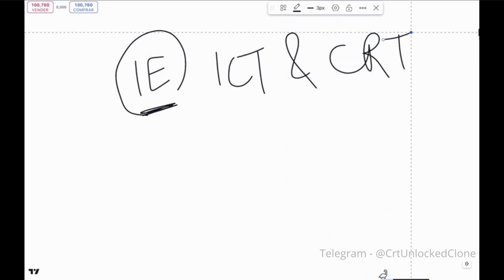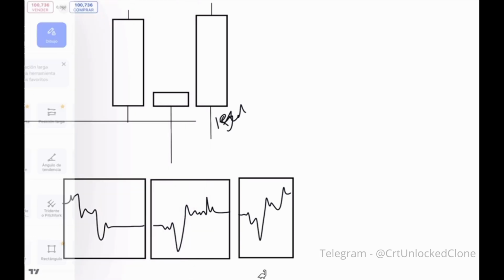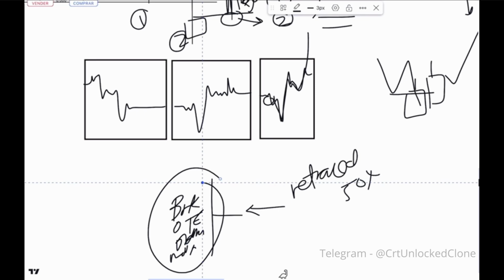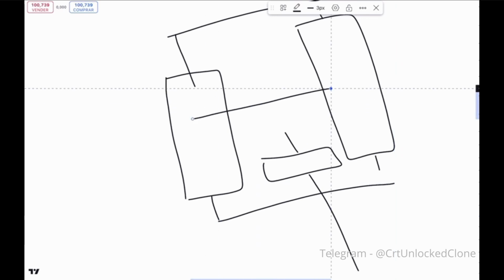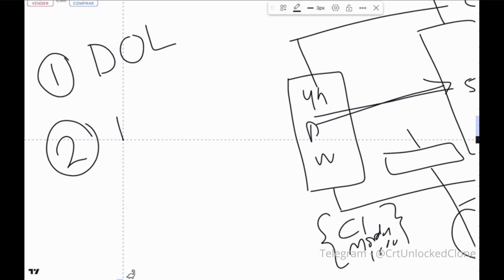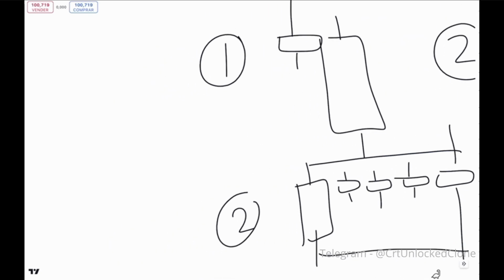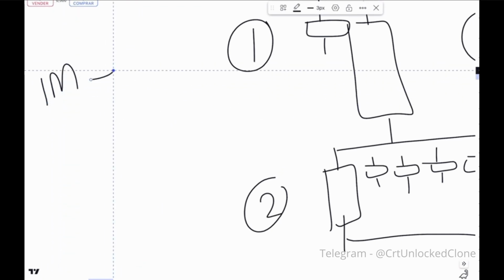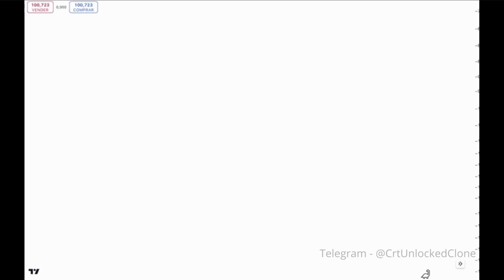٢١ سبتمبر، ٢٠٢٤